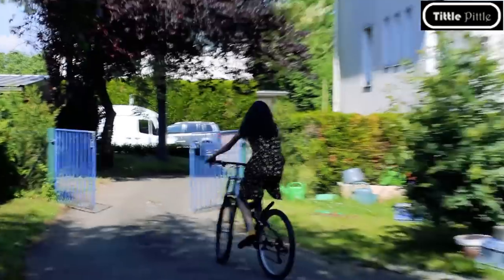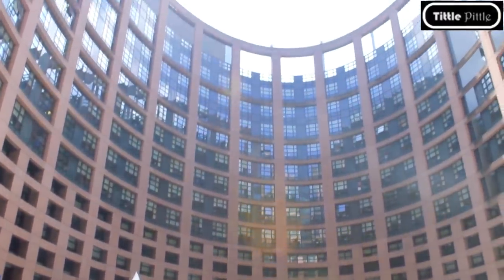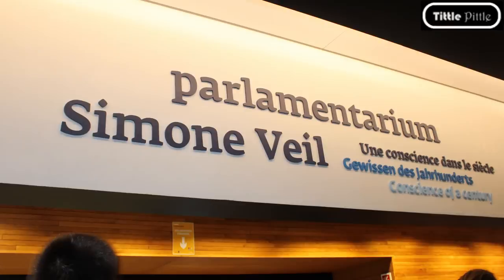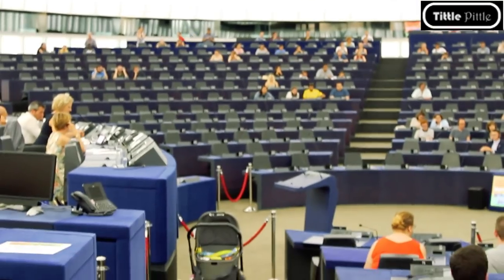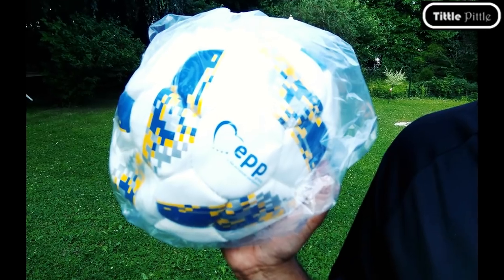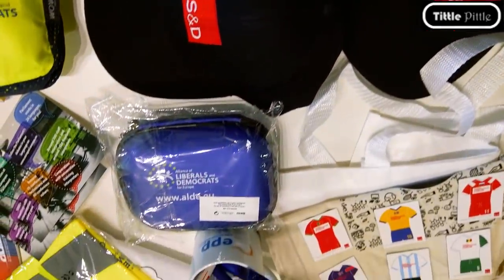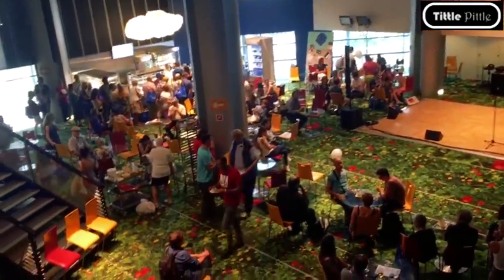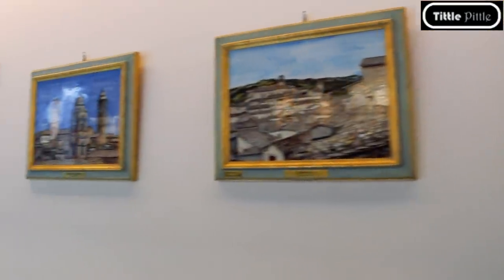My Travel Diary |Tour of European Parliament -Strasbourg France | Travel Vlog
A short tour of the European Parliament in Strasbourg France.
The European Parliament is based in Strasbourg, Luxembourg and Brussels. Strasbourg holds most of the plenary sessions, although the Members of the European Parliament have their main offices in Brussels and Luxembourg hosts parts of the parliament's administration. Visiting the European Parliament is a great way to find out about its work and the impact it makes across Europe, as the voice of European Union citizens.